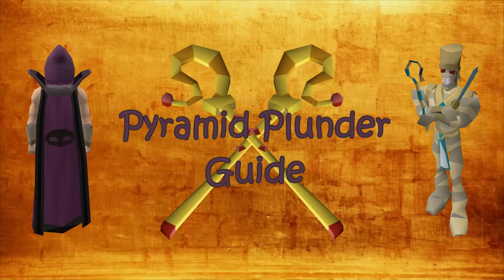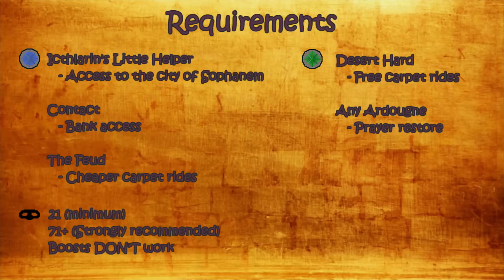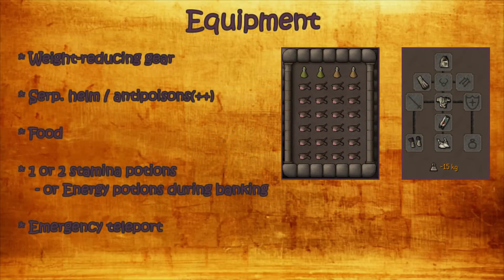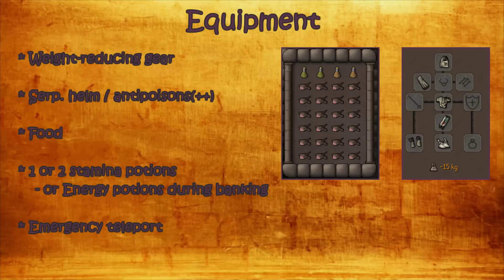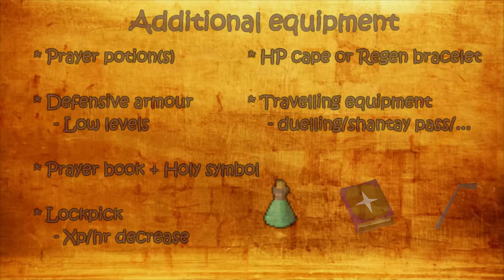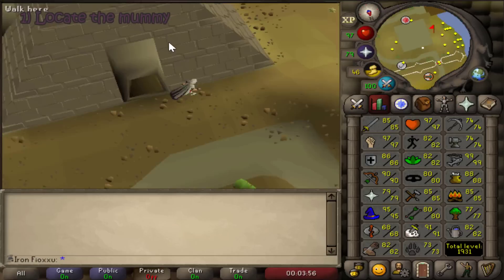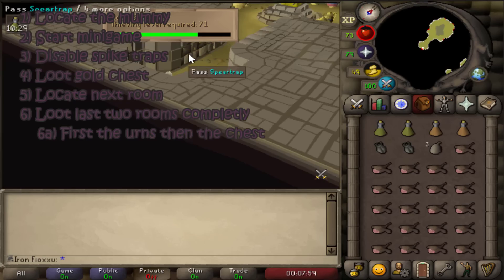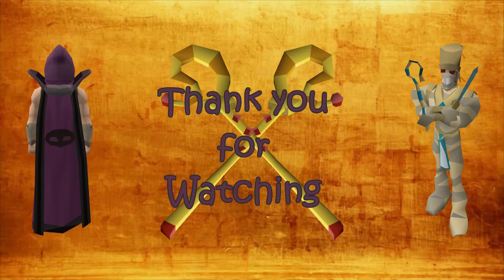[OSRS] Quick Pyramid Plunder Guide 2019 | ~265 K/HR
GUIDE SECTIONS
Intro : 0:00
Requirements: 0:42
Getting there: 1:46
Equipment: 2:52
Experience rates:  5:24
Rewards: 6:06
The minigame: 6:38

Your support means the world to me thank you!